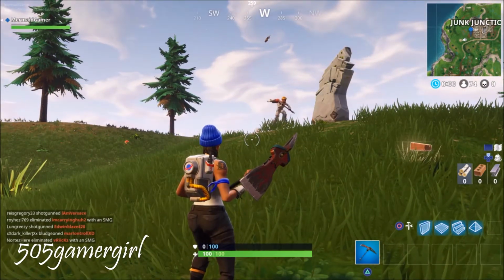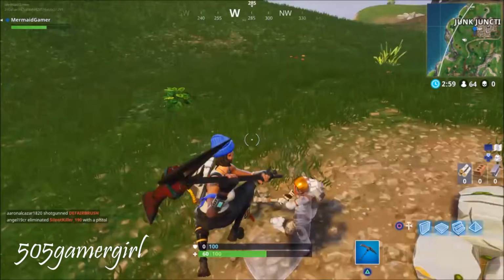Fortnite-Anarchy Acres Treasure Map!!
I show you were the week 5 challenge map leads you.